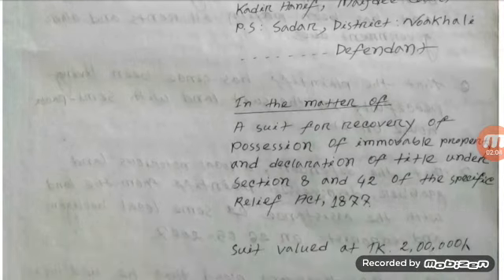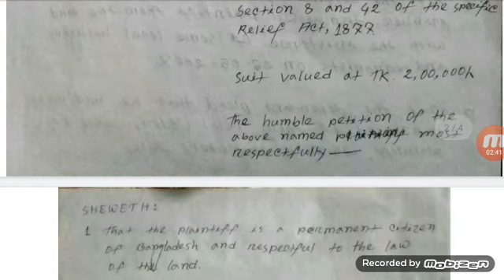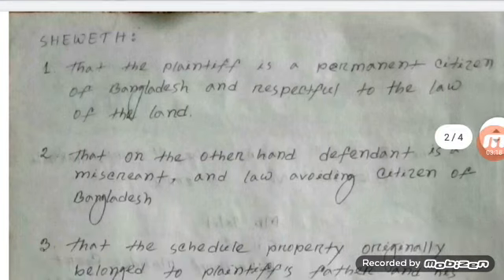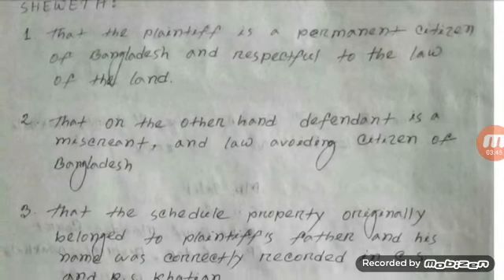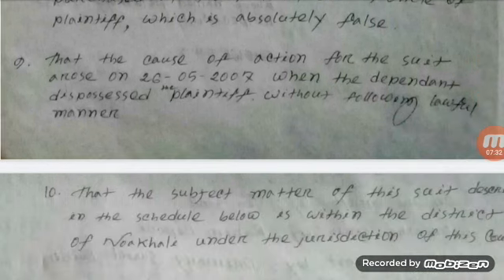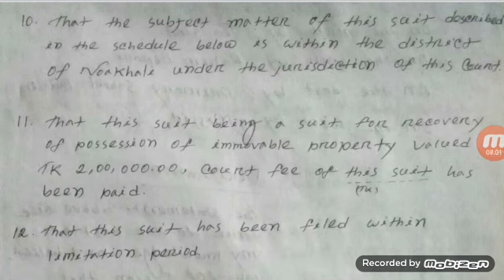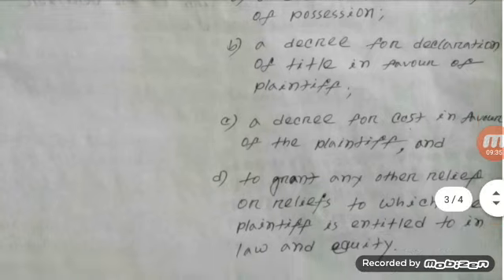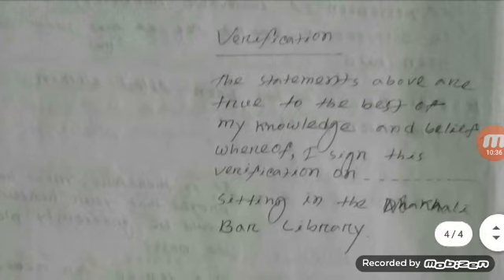Draft: Section 8 of SR 1887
Suit for recovery of possession